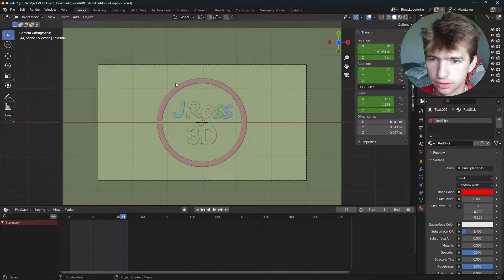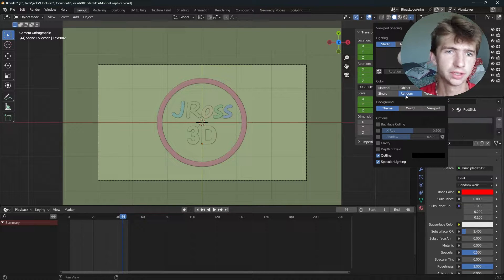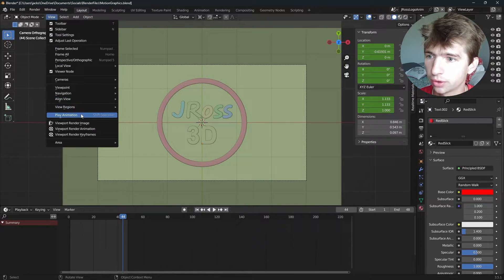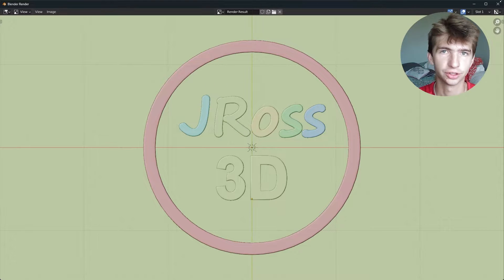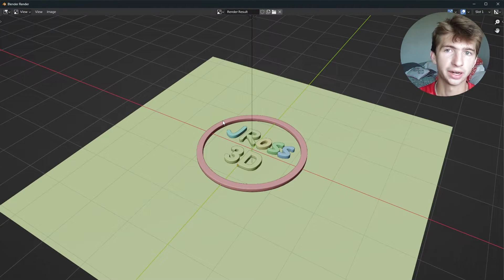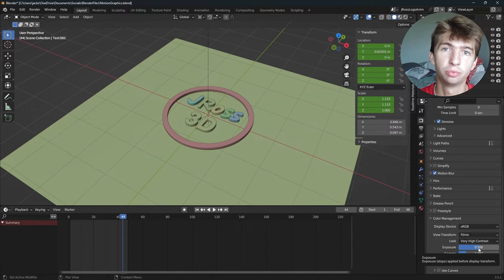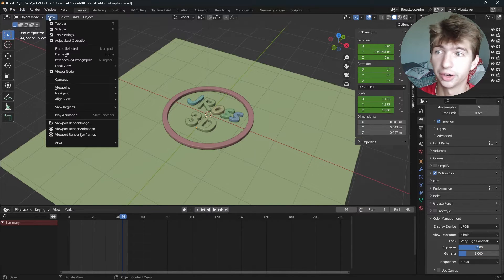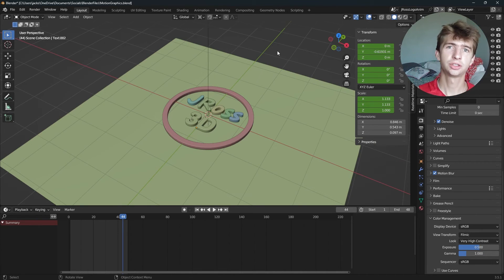✅How to Render Viewport in Blender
I hope you enjoyed this quick "How-to Blender Tutorial"! If you have any questions, ask them in the comments!

1 Timothy 2:5-6